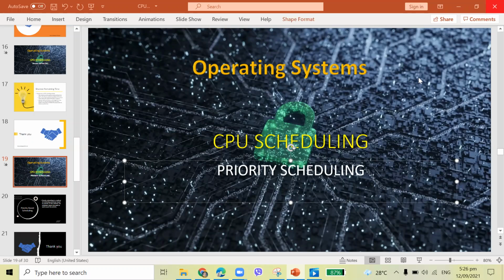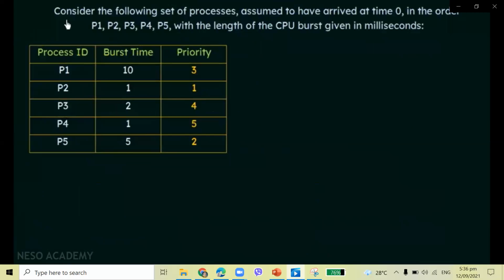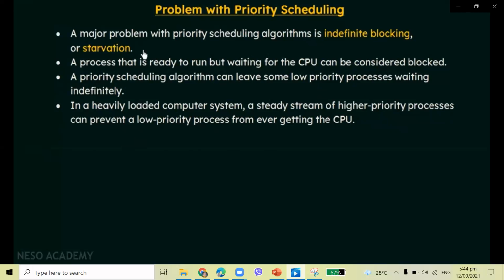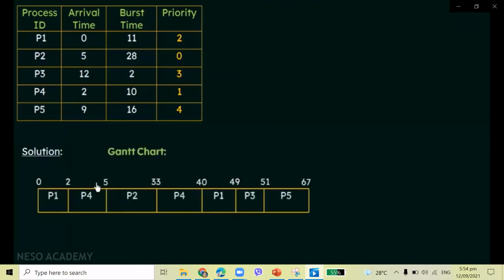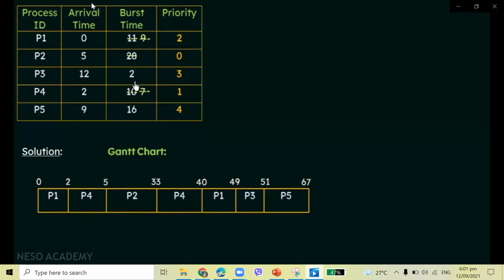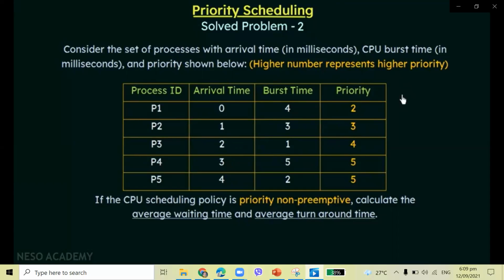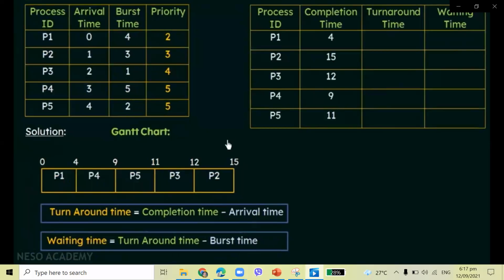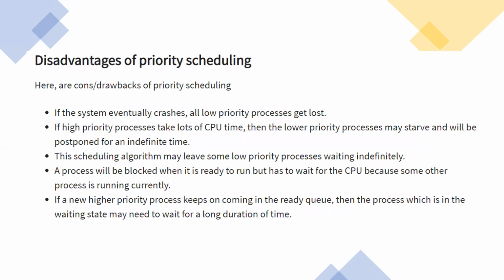Lesson 6C: CPU Scheduling - Priority Scheduling